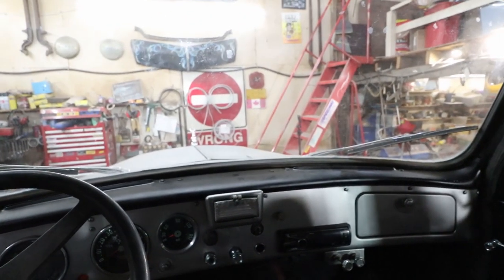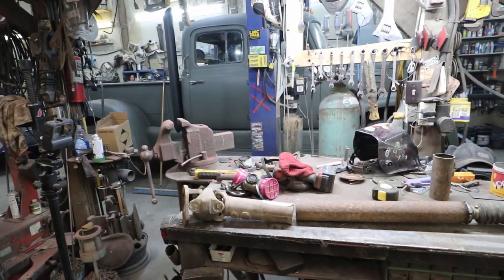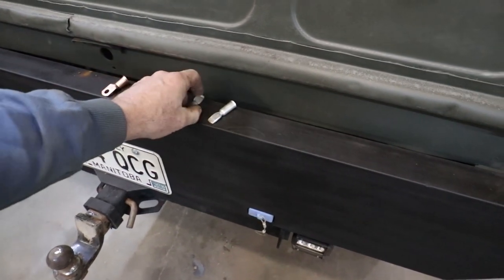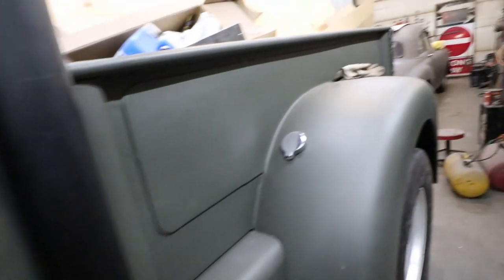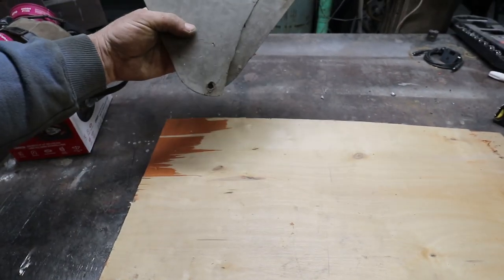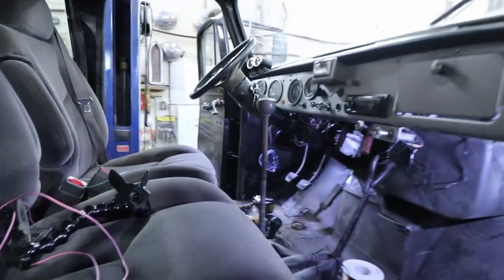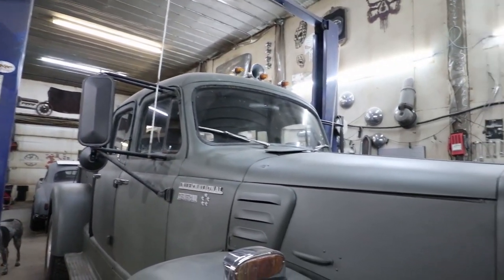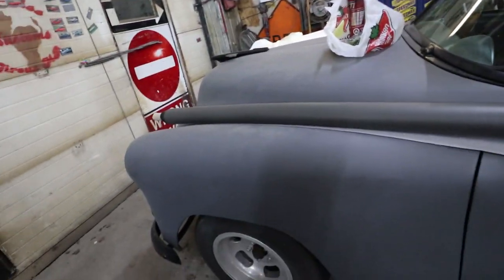Lengthening a front drive shaft and misc little things short road to completion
We lengthen the front drive shaft from the Dodge 2500, install my jumper cable box, plumb my air lines for the horn and wipers. Make some kick panels for the speakers and try a visor a buddy gave me to try.

00:00 Game plan
00:34 Cutting up the driveshaft
06:52 Plumbing air lines
13:00 making kick panels for radio
21:08 fixing front wipers
22:20 attempt a front visor